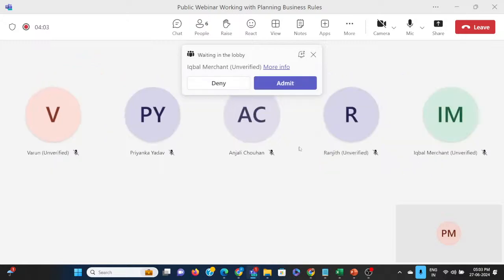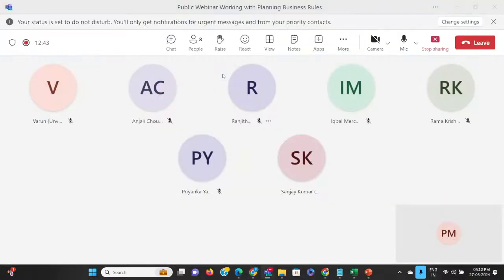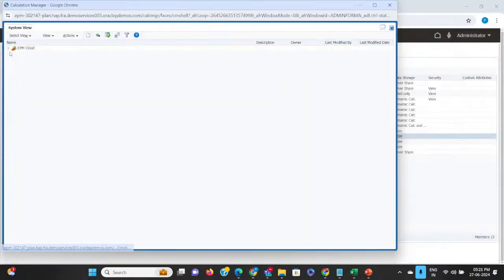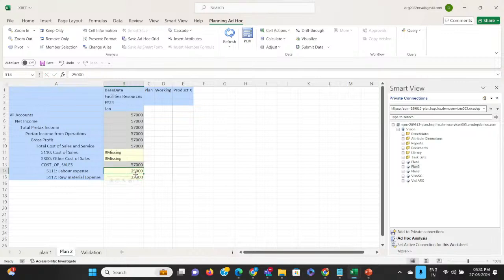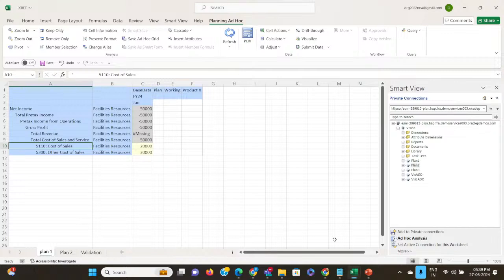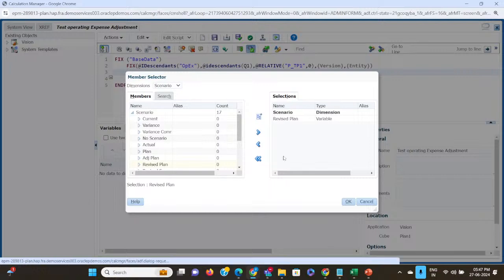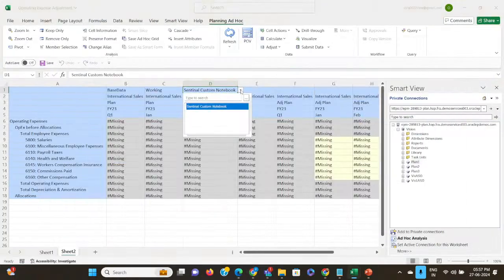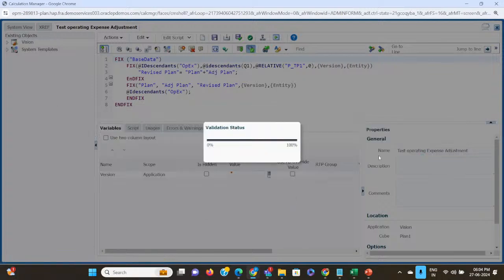Working with Planning Business Rules | Best Practices for Planning Business Rules